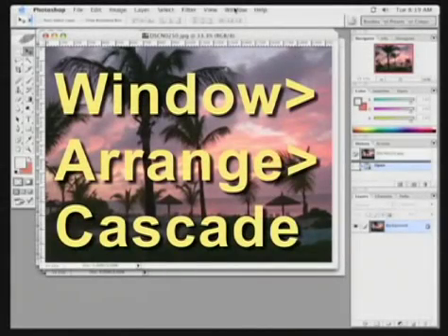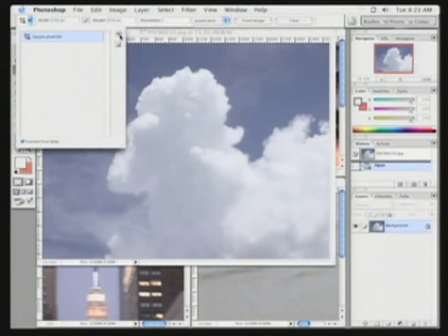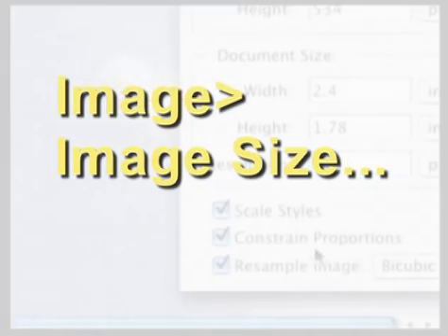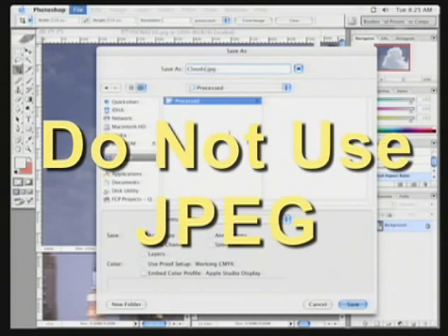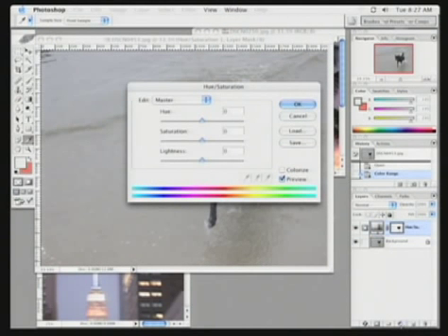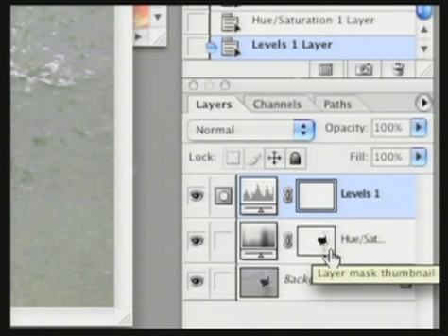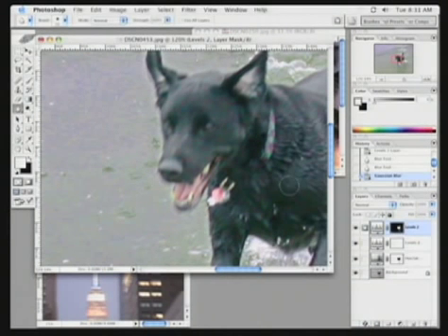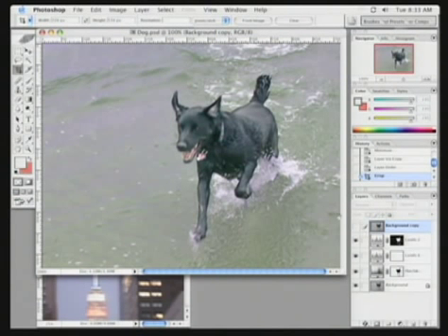Photoshop for Video: Image Preparation - 1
This tutorial covers image preparation and processing multiple images for your digital video projects. You will further learn tips and tricks for ways to enhance and speed up your video production workflow using the tools built into Adobe Photoshop.